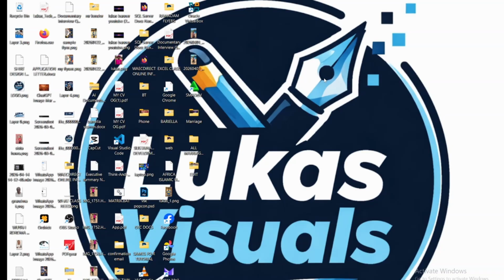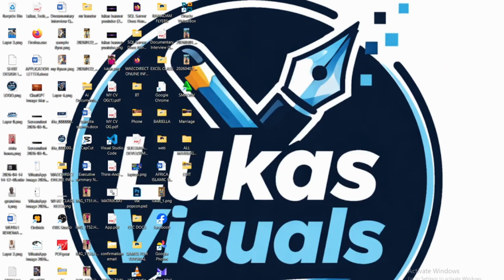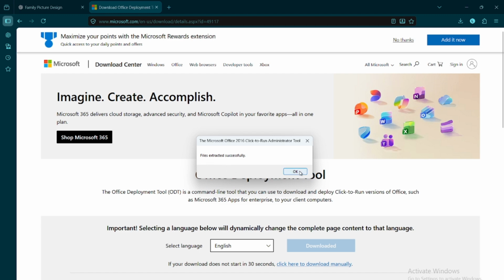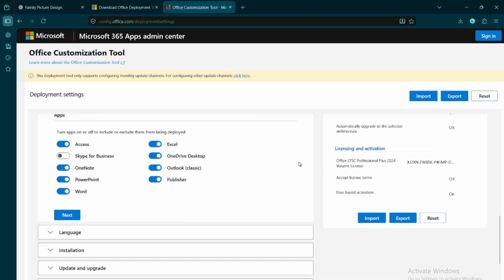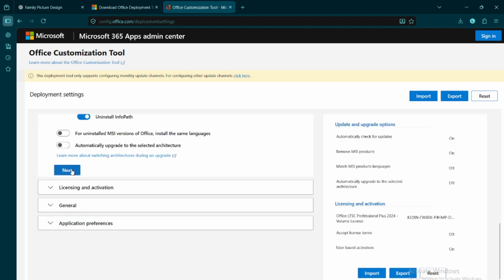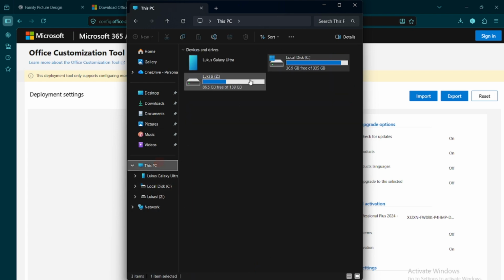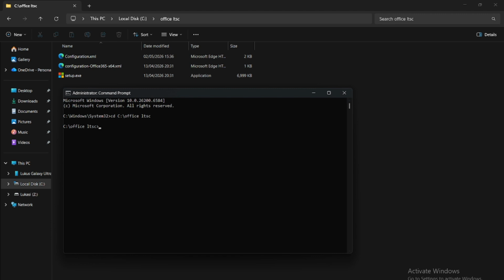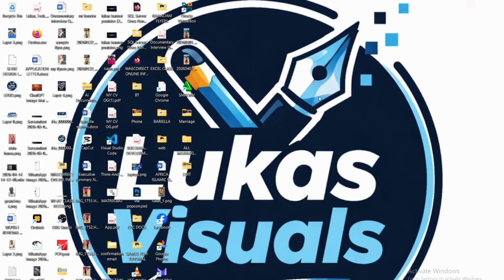Install Microsoft Office LTSC offline — no internet needed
Perfect for low data users and stable long-term use.